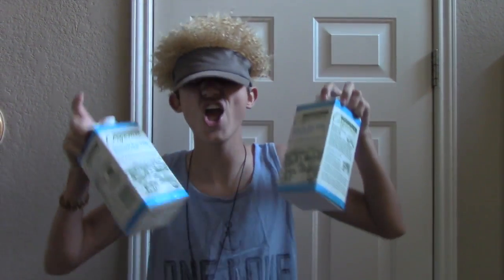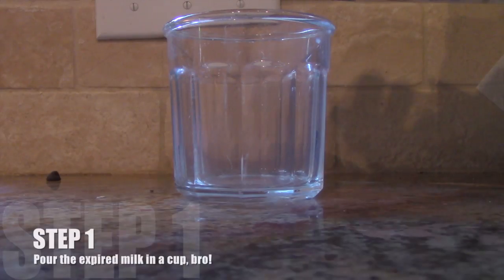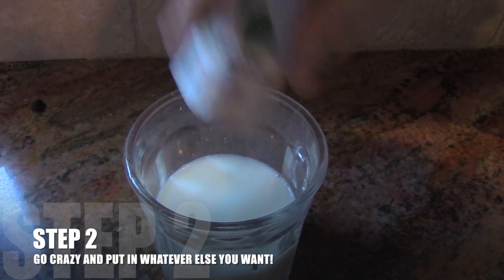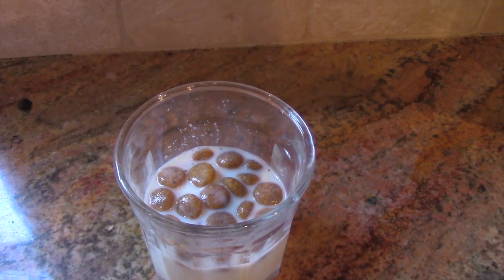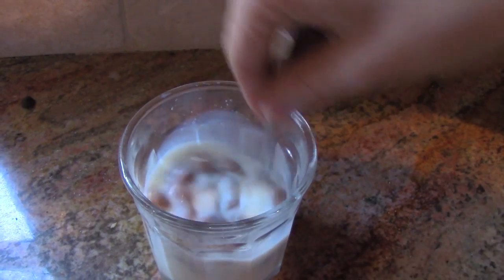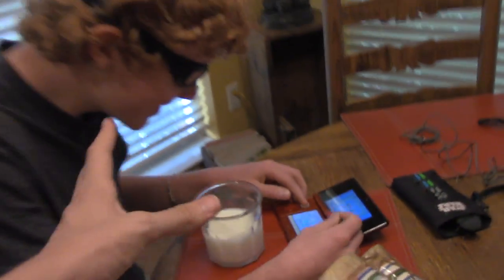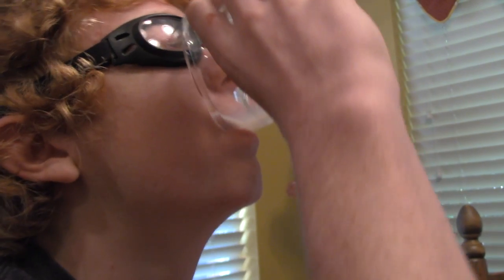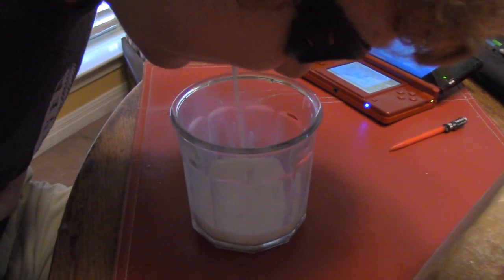Expired Milk Prank!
A prank gone terribly wrong...

{{Creativity With A Cause}}